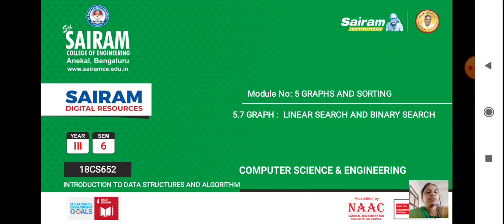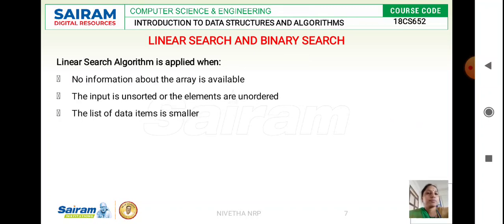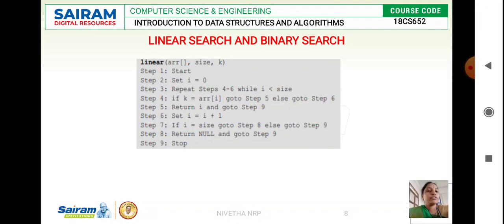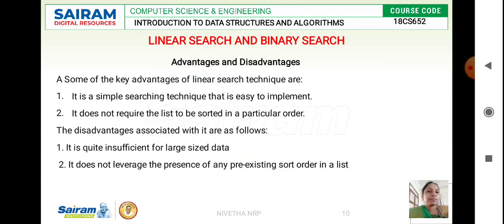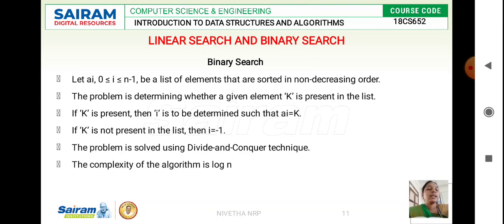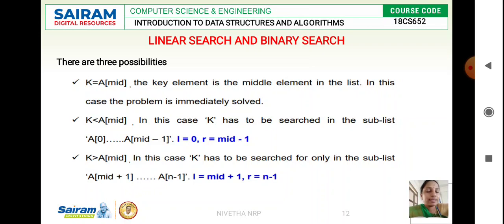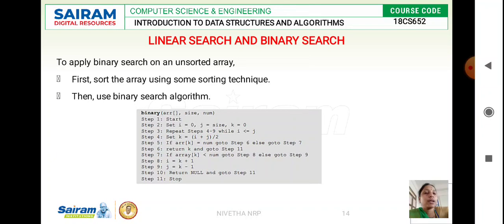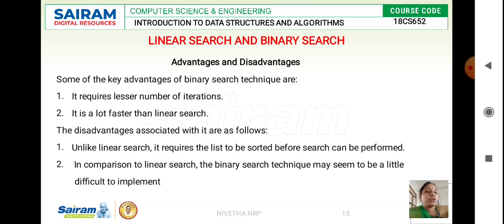Lecturevideo_18CS652_Module5.8_Searching:Hashing_Nivetha NRP